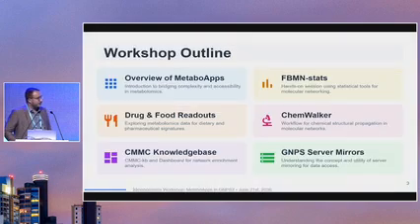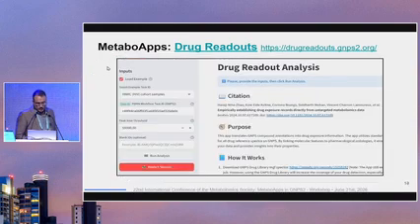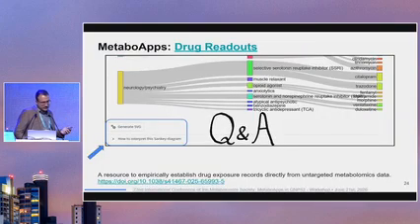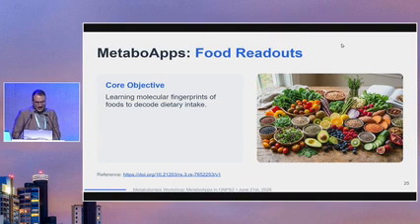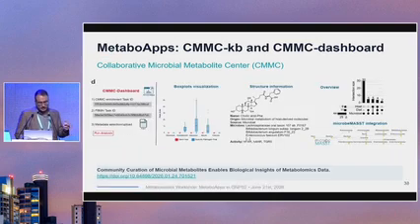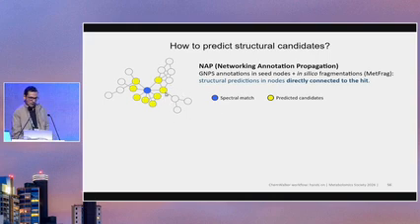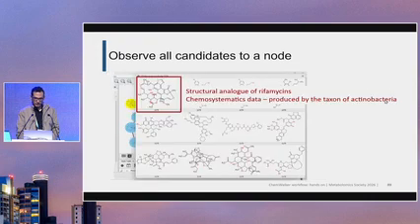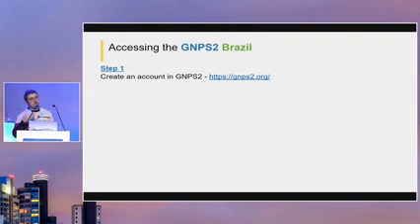2026-W6: MetaboApps in GNPS2: Drug, Food, & Microbial w/ FBmn-stats/Untargeted Met LC-MS/MS-based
Presenters:
▪ Lurian Caetano David, Laboratory of Methods of Extraction and Separation, Federal University of Goias
▪ Luís Feitosa, Computational Chemical Biology Laboratory (CCBL), University of São Paulo
▪ Prof. Ricardo Roberto da Silva, Computational Chemical Biology Laboratory, University of São Paulo

Description:
An important methodology that connects Global Natural Products Social Molecular Networking (GNPS) and mass spectrometry (MS) data processing tools is the feature-based molecular network (FBMN). Within the GNPS2 platform, MetaboApps provides a suite of downstream analysis tools that leverage FBMN outputs to facilitate biological interpretation of untargeted LC-MS/MS data. Drug and Food readouts are tools in this broader MetaboApps collection; each has its own library and is built from curated MS/MS spectra of foods and drugs. Drug readouts support the empirical annotation of drugs, their metabolites, and analogs, along with standardized data on their pharmacological properties. Food readouts apply a similar approach to food-derived compounds to estimate dietary intake composition. The Collaborative Microbial Metabolite Center (CMMC) Dashboard enables interactive exploration of enrichment results derived from the CMMC knowledgebase (CMMC-kb), supporting interpretation of microbial origins, metabolite sources, biological activity, and associated metadata. For enhanced statistical analysis of MS data matched to available metadata, FBmn-stats provides statistical techniques fitted for working with FBMN outputs.

Therefore, this workshop will present these resources within an integrated, explanatory, and hands-on format. Laptop use is recommended but optional, and participants will gain practical experience applying these workflows to analyze and interpret their own LC-MS/MS metabolomics datasets. Within the GNPS2 platform, MetaboApps provides a suite of downstream analysis tools that leverage FBMN outputs to facilitate biological interpretation of untargeted LC-MS/MS data. Drug and Food readouts are tools in this broader MetaboApps collection; each has its own library and is built from curated MS/MS spectra of foods and drugs. Drug readouts support the empirical annotation of drugs, their metabolites, and analogs, along with standardized data on their pharmacological properties. Food readouts apply a similar approach to food-derived compounds to estimate dietary intake composition. The Collaborative Microbial Metabolite Center (CMMC) Dashboard enables interactive exploration of enrichment results derived from the CMMC knowledgebase (CMMC-kb), supporting interpretation of microbial origins, metabolite sources, biological activity, and associated metadata.

For enhanced statistical analysis of MS data matched to available metadata, FBmn-stats provides statistical techniques fitted for working with FBMN outputs. Therefore, this workshop will present these resources within an integrated, explanatory, and hands-on format. Laptop use is recommended but optional, and participants will gain practical experience applying these workflows to analyze and interpret their own LC-MS/MS metabolomics datasets.

Workshop Objectives:
▪ Introduce Drug and Food readout workflows for LC-MS/MS metabolomics data.
▪ Demonstrate enrichment analysis and interpretation using the CMMC dashboard.
▪ Guide participants through statistical analysis and validation of FBMN outputs using FBmn-stats.

Learning Outcomes:
▪ Understand the operation of the tools, considering which data is being leveraged, and how to properly assess and validate the output acquired.
▪ Be able to upload and analyze metabolomics data through the apps for their own research.